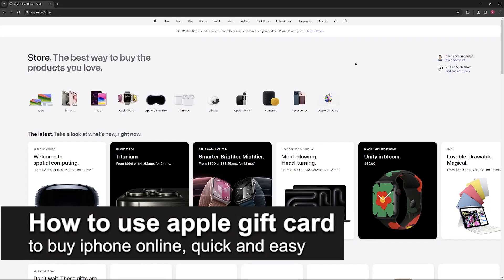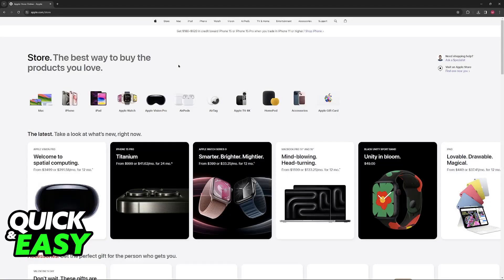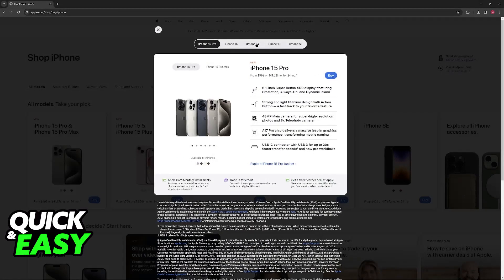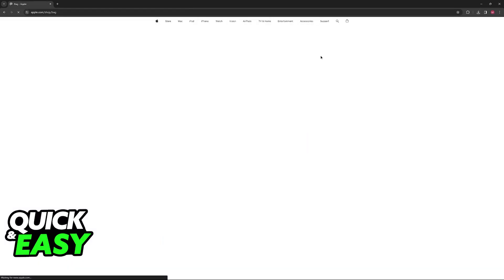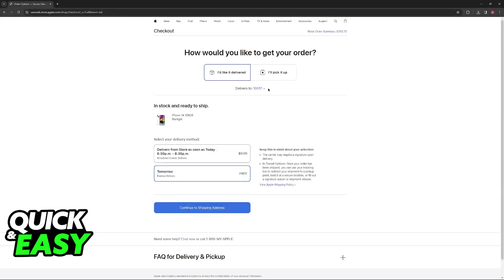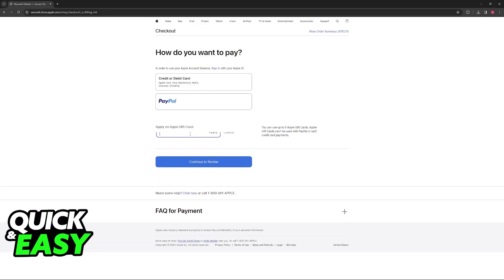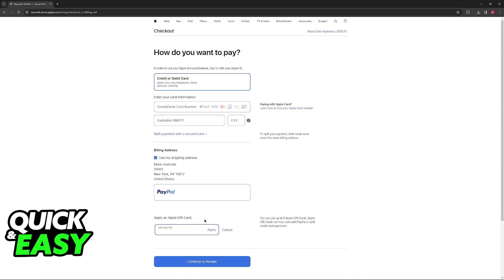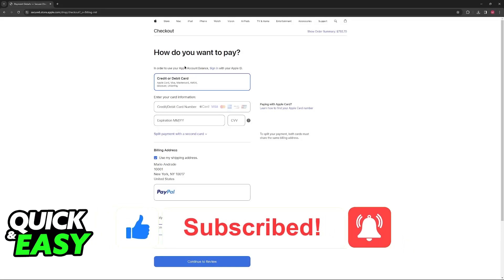How To Use Apple Gift Card to Buy IPhone Online (2025)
I will solve your doubts about how to use apple gift card to buy iphone online, and whether or not it is possible to do this.

I hope I have helped you with the video!